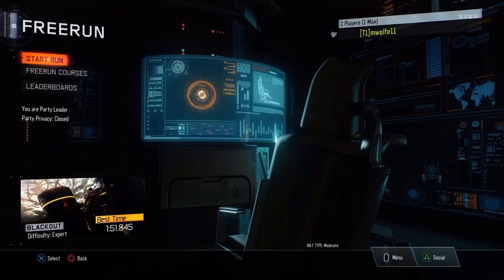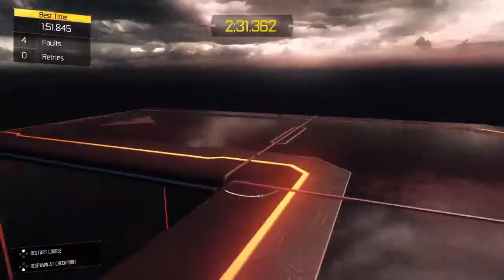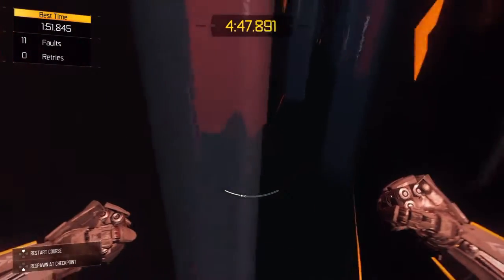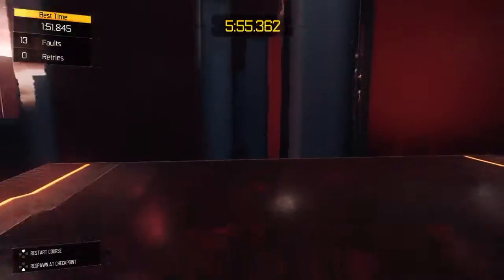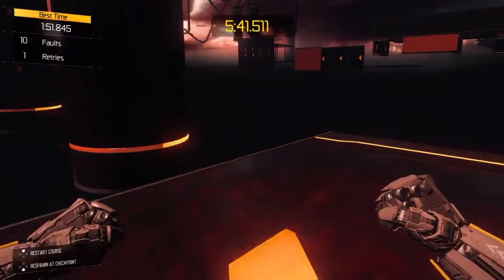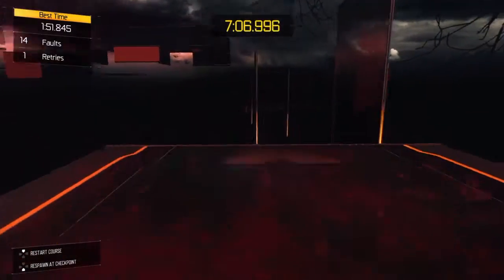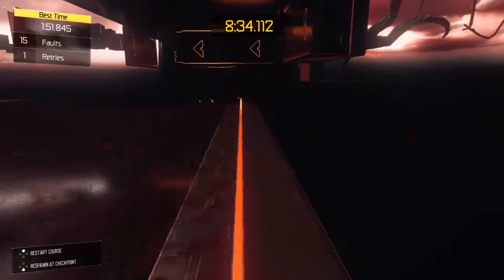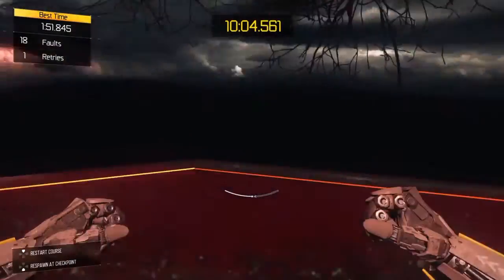COD BO3 Blackout All Shortcuts | 178 On World Leaderboards! | Blackout Freerun Tutorial